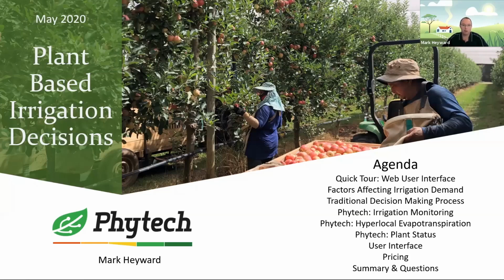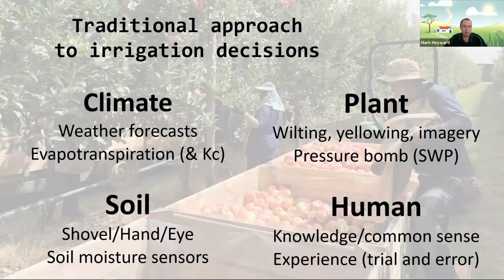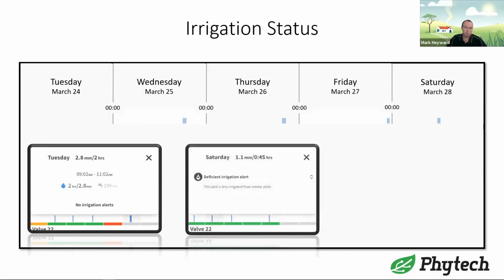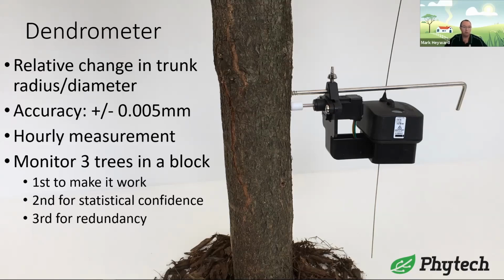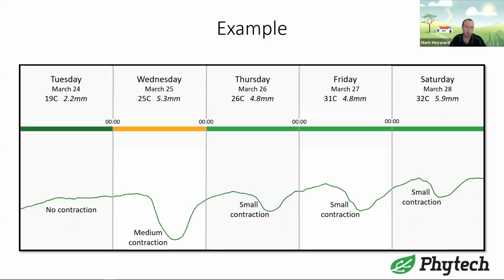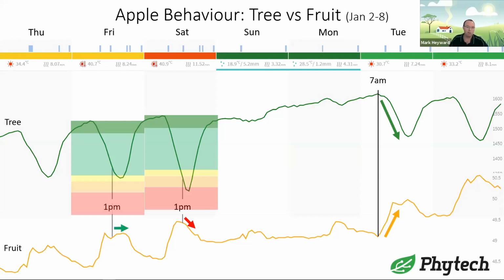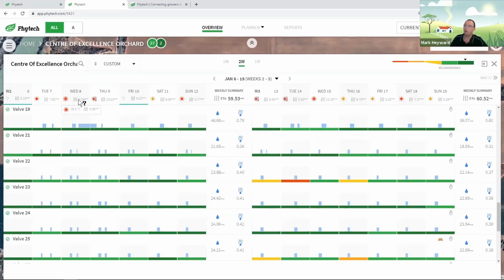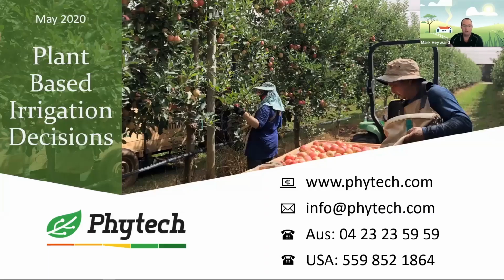Phytech Webinar for Apple & Pear growers hosted By Mark Heyward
Learn how Phytech solution works for Apple & Pear growers, helping them to optimize yields, while saving water. Get a complete overview of the benefits of our service, what separates it from other methods and how to use our app and harness the power of Plant-based Farming